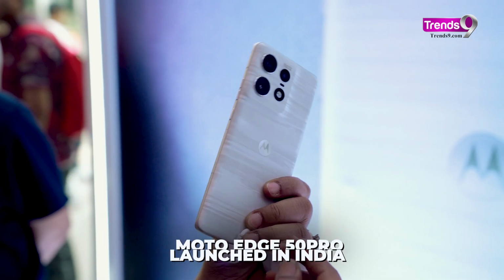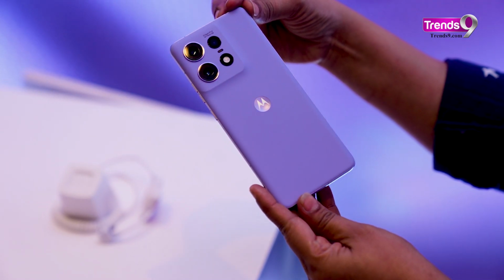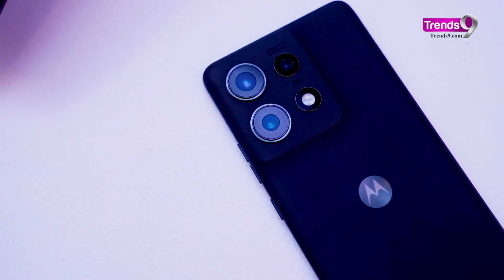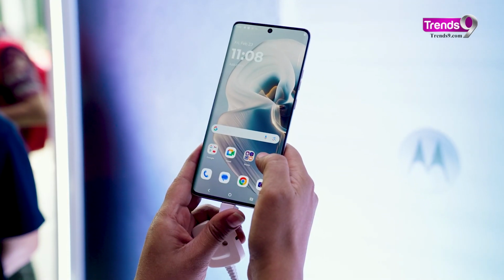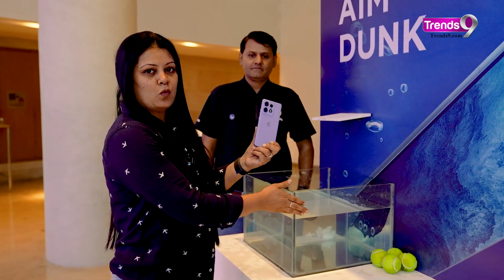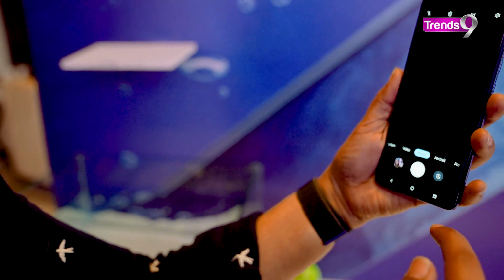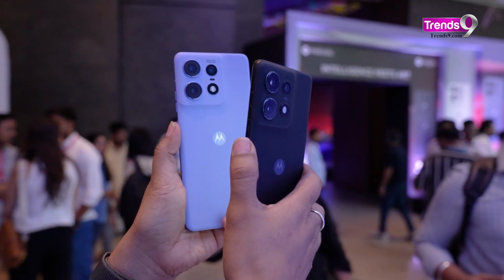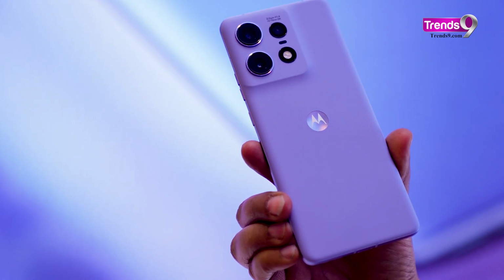Motorola Edge 50 Pro Flagship - First Look and Features!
Get a first look at the Motorola Edge 50 Pro flagship smartphone in this video! Discover the amazing features of this new device.

About Trends9:
Welcome to Trends9, the ultimate destination where lifestyle seamlessly meets innovation! Delve into the freshest trends in fashion, beauty, relationships, food, health, travel, tech, and automobiles, specifically curated for the vibrant Generation Z and beyond! Unleash your style, explore dating tips, savour mouthwatering recipes, embark on global adventures, and stay ahead with cutting-edge tech trends. Let's trend together!